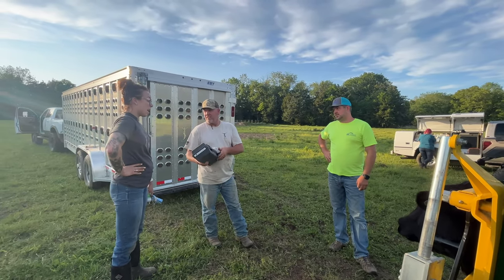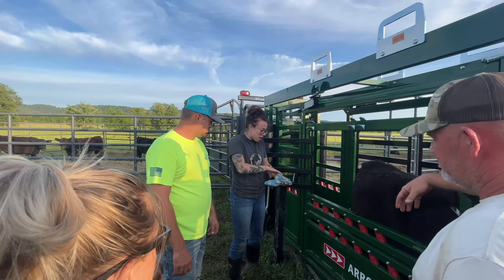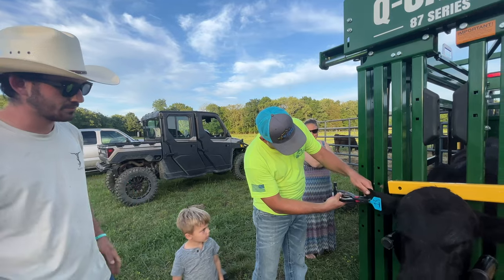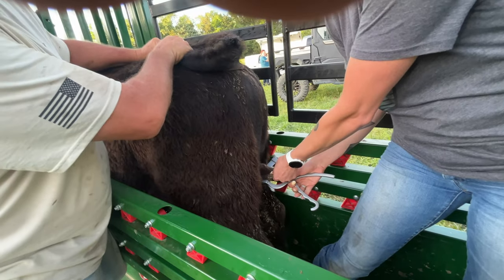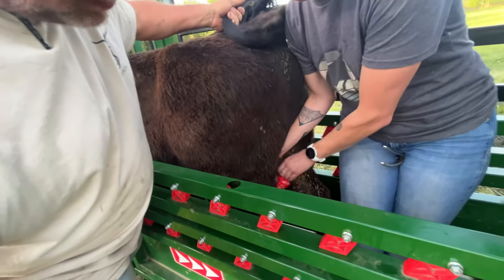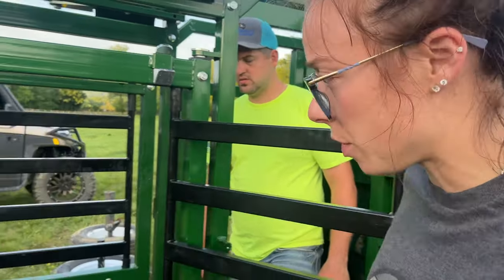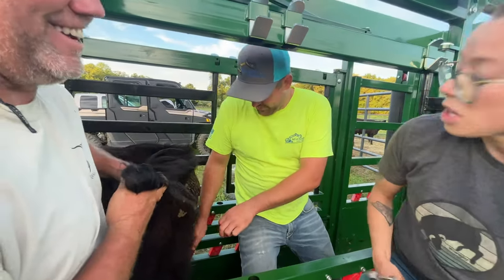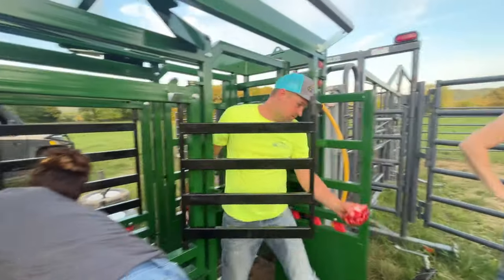Castrating our bulls | Step by step process and what tools you need!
Welcome back everybody! Todays video is a little different from most. In our previous video you saw small snippets of us castrating some of our bulls. We had a very talented vet come in and not only do the procedure, but teach us step by step how to do it as well! We castrated 6 bulls and kept the “meat” which we will be cooking/eating at the upcoming testicle festival! Tune in and check out the action up close and personal in this educational tutorial!